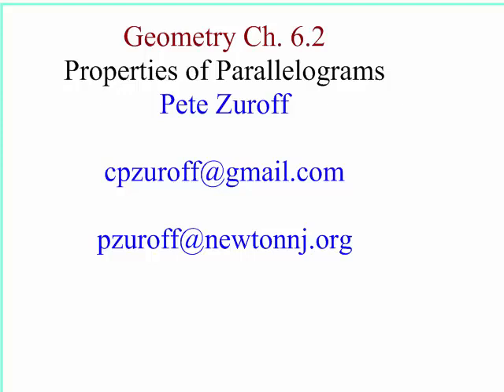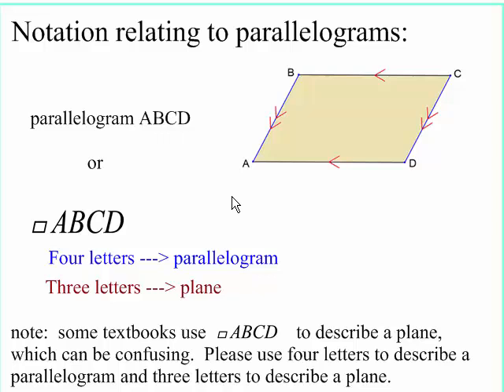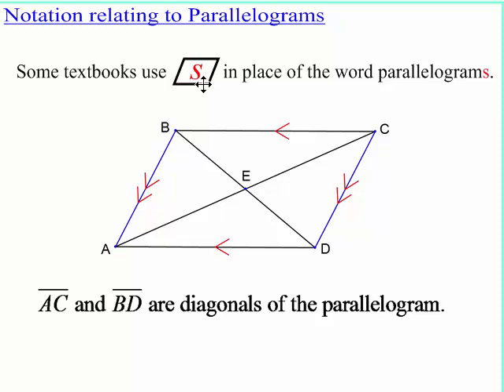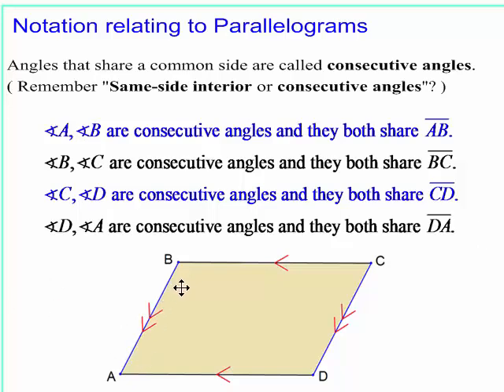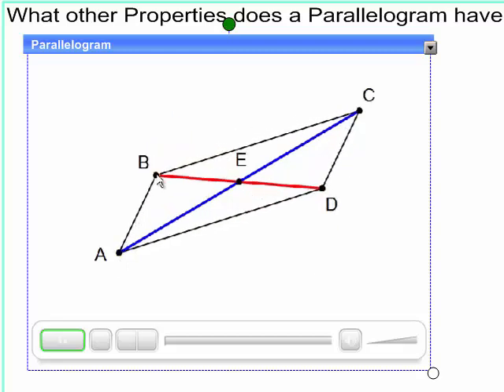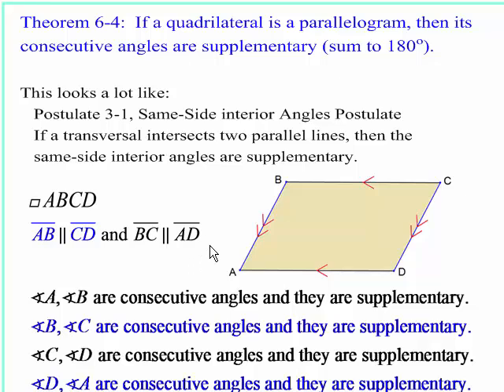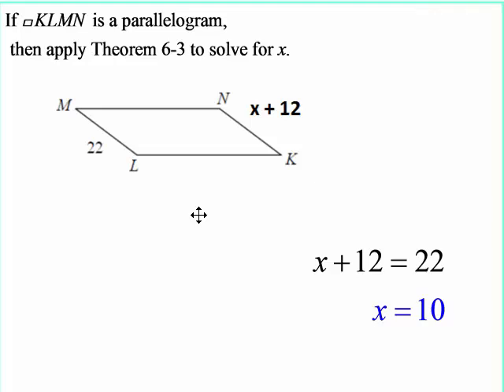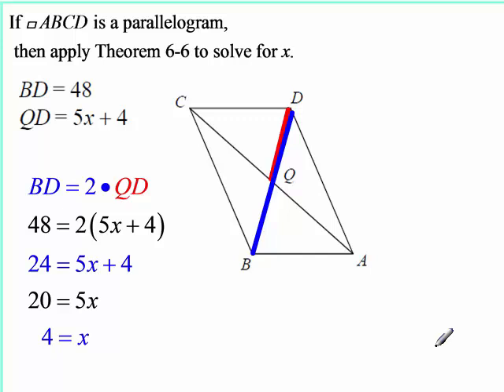Geometry Ch. 6.2 Properties of Parallelograms